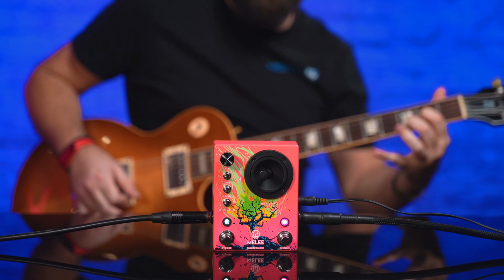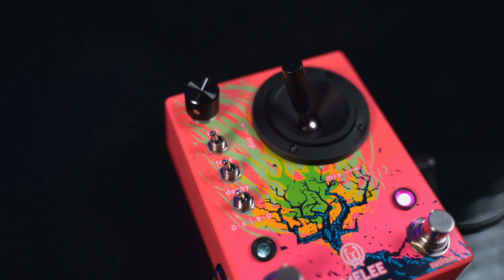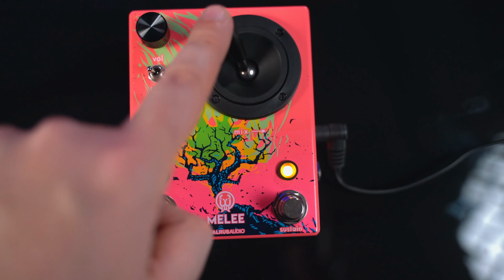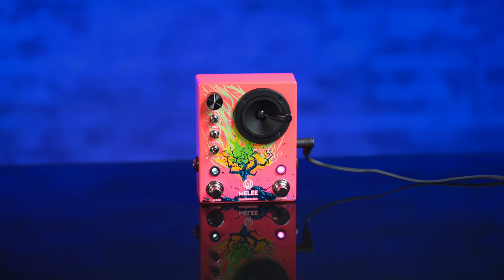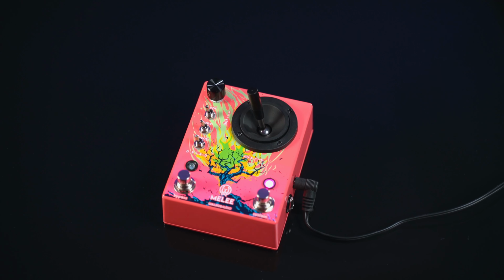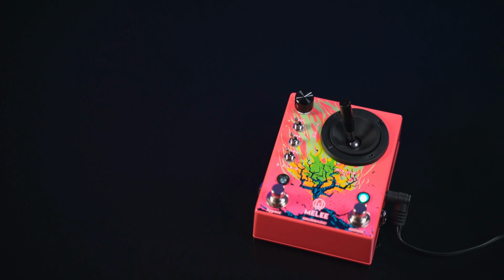Walrus Audio Melee "Wall of Noise" Review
In this video, we're diving into the exciting world of the Walrus Audio Melee "Wall of Noise," a top-of-the-line distortion pedal that is designed to help guitar players unleash their creative potential. This pedal is packed with features and capabilities that make it one of the most versatile distortion pedals on the market.

We'll start by examining the two separate channels, each of which can be used to create a wide range of tones. From crunchy overdrives to searing leads, the Melee has got you covered. And with its three-band EQ, you can fine-tune your sound to perfection.

But that's not all! The Melee also features multiple distortion modes, allowing you to switch between different sounds with ease. Whether you're a classic rock player, a metal guitarist, or a fan of modern, high-gain sounds, the Melee has something to offer.

So, grab your guitar, sit back, and let's dive into the world of the Walrus Audio Melee "Wall of Noise." Whether you're a seasoned player or just starting out, this video will provide you with valuable insights and inspiration, and help you take your guitar playing to new heights!